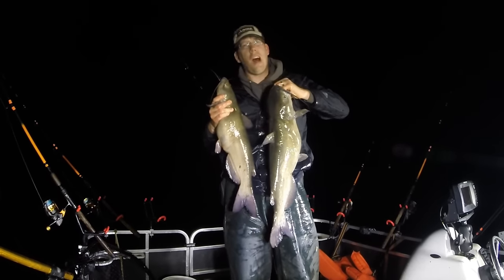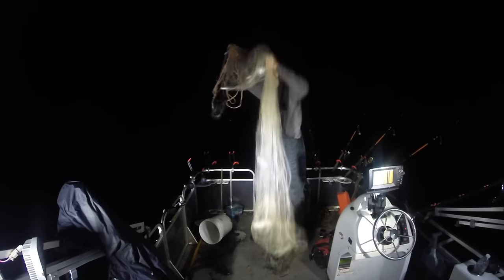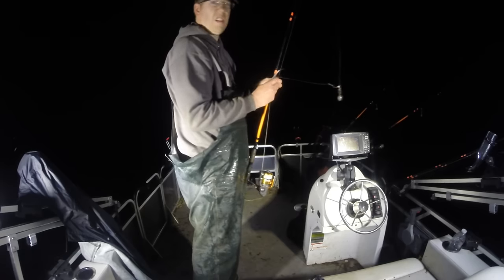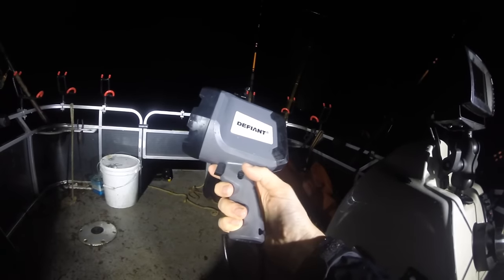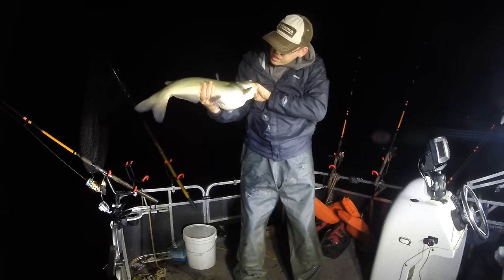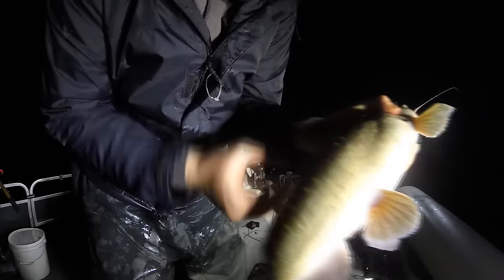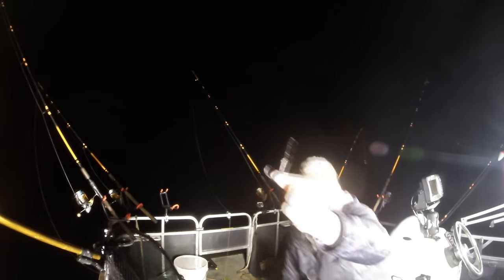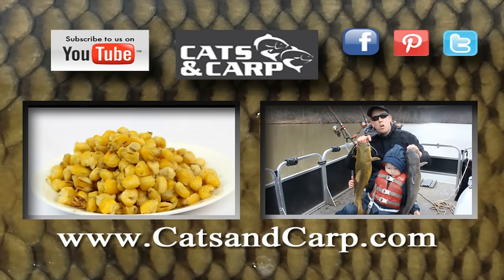Fishing for Channel Catfish - Night fishing for catfish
How to catch channel catfish. Night fishing for catfish with live bait. Fishing for channel catfish at night is a great way to catch big channel catfish.  Bank fishing for catfish is really good at night because the catfish come to the shallow water to hunt at night.